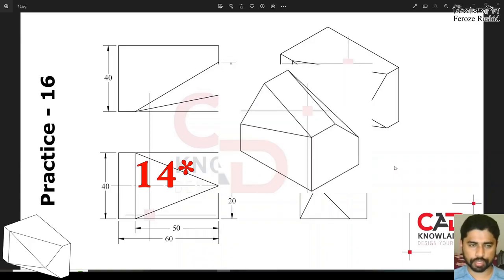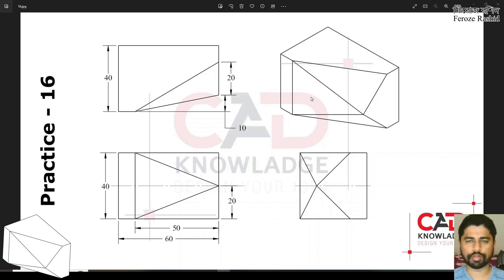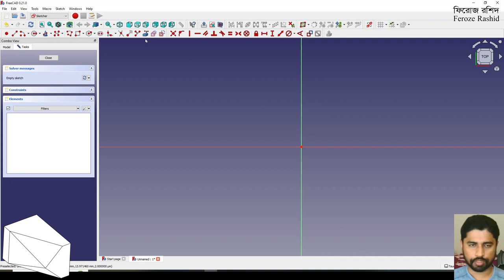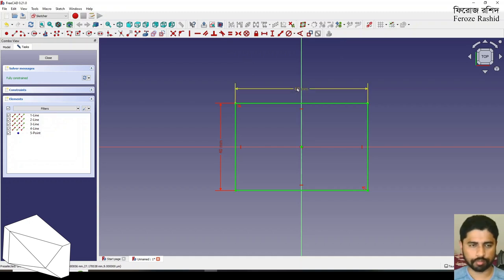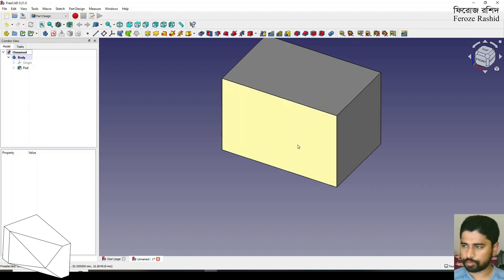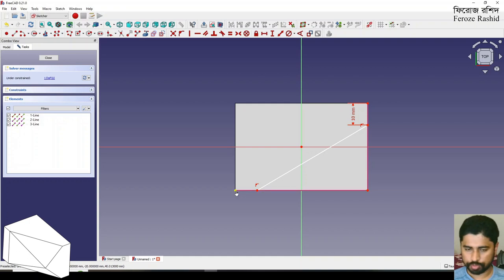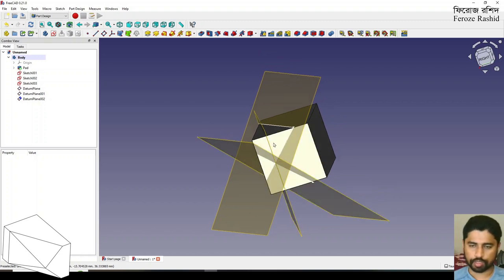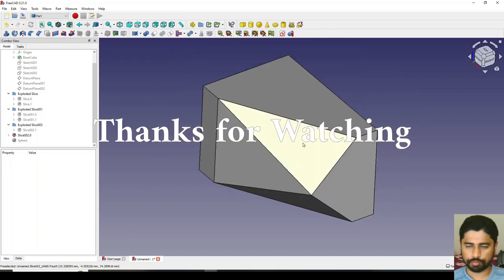FreeCAD Beginner's Test - Practice 16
Another one with slicing & hiding.